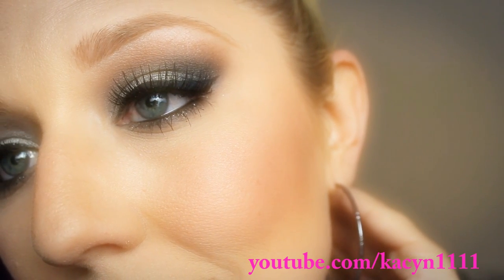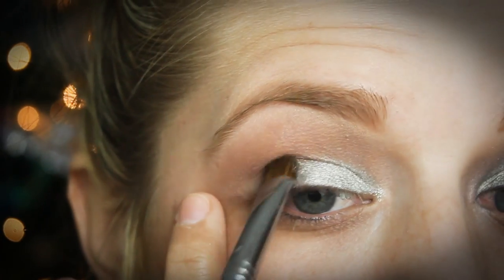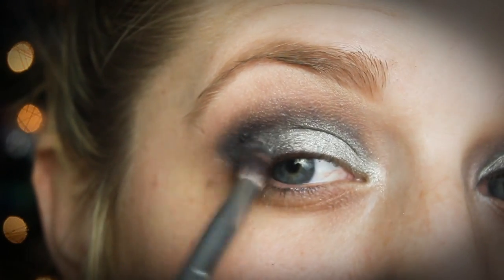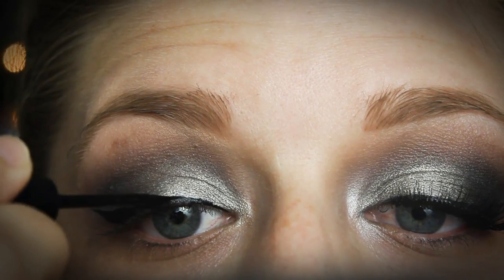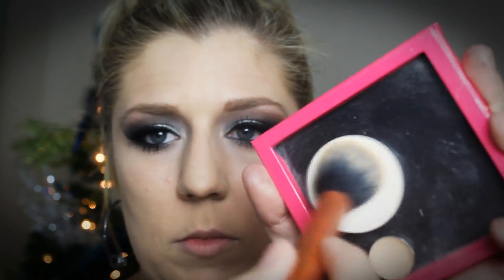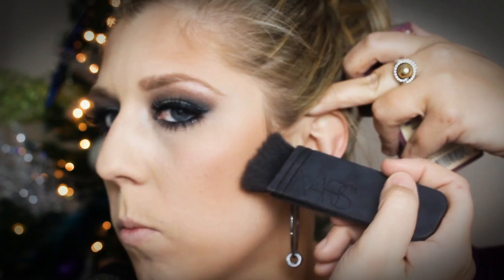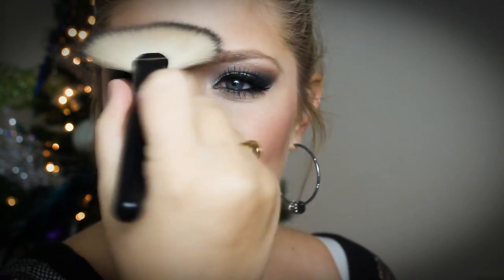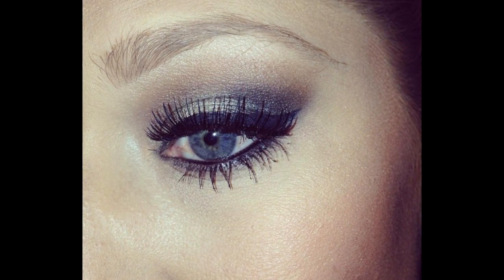Makeup look-NYE 2013 inspired! *SILVER AND BLACK SMOKEY EYE*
Hey guys! Hope you have had an amazing 2013 and best of luck in 2014! If you recreate this look please tag my in your photos on fb or instagram~ Happy New Year!

Products:
Benefit's Brow Zing-Blonde
MAC Prolongwear concealer-NW20
MAC Soft Brown es
MAC pigment in Platinum
MAC Fix+
Lorac Pro Palette-Black
MAC Typographic es
MAC Shroom es
Too Faced Black Beauty foiled liner
The Balm's Schwing liner
Ardell 105
Benefit's They're Real
NARS Sheer Glow-Cylan
Beauty Blender
CoverFx mineral foundation G30
MAC sculpting Powder-emphasize
Ruby Kisses Liquid glitter liner
Benefit's Hoola
NARS Ita Brush
MAC Love Joy Mineralized Blush
Stila duo highlighter in Kitten
Jordana Easyliner in Baby Berry
Buxom Lip gloss-Dolly
Hair-Nume Magic Wand 25mm